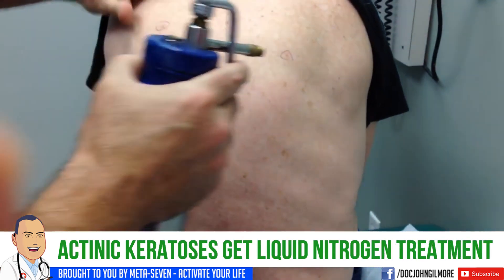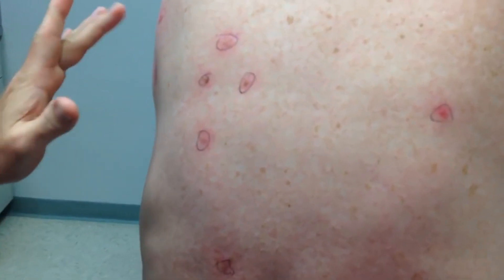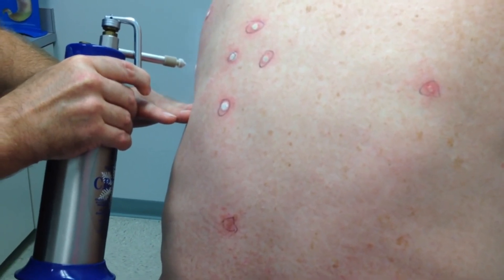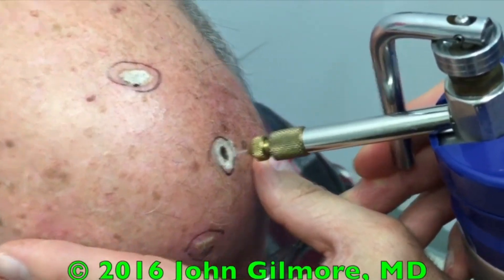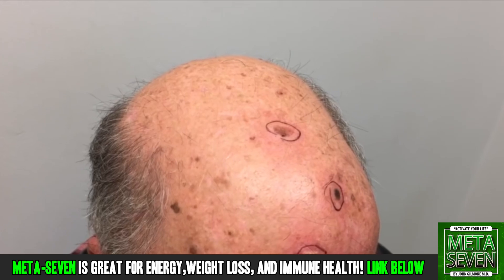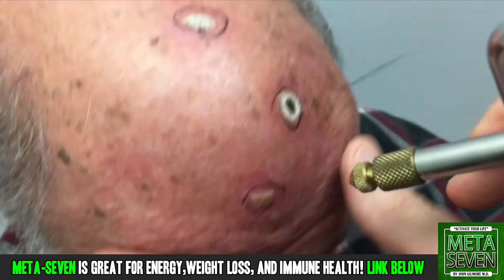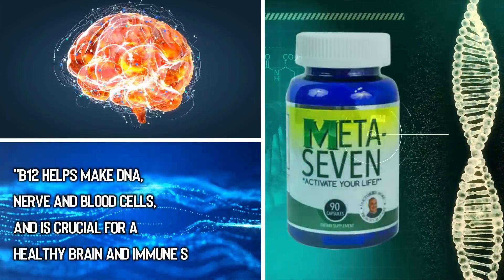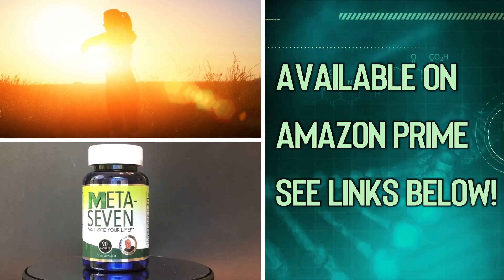Liquid Nitrogen Treatment for Actinic Keratoses